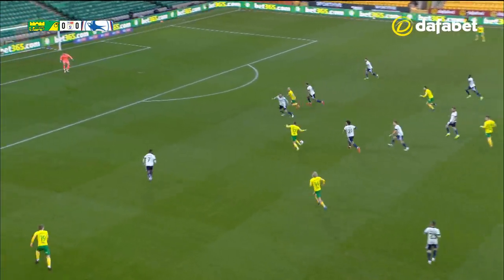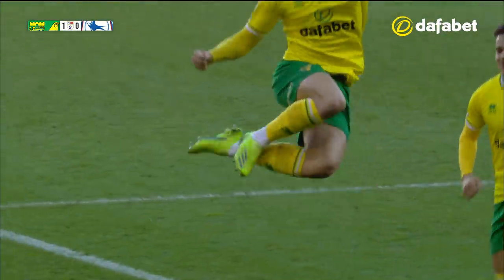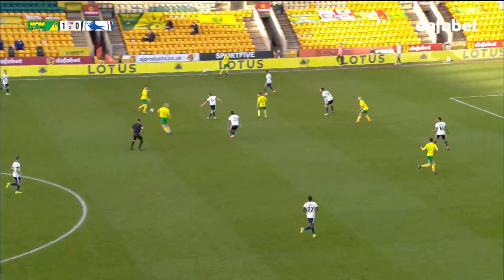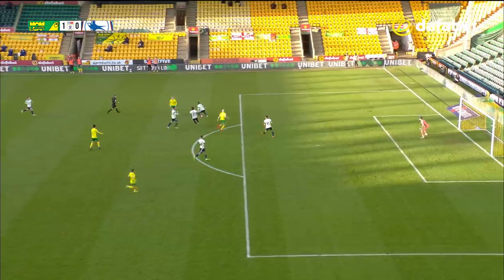HIGHLIGHTS | Norwich City 2-0 Cardiff City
Watch all the highlights from City's emphatic win over Cardiff City, that ensured a top spot in the league for Christmas.